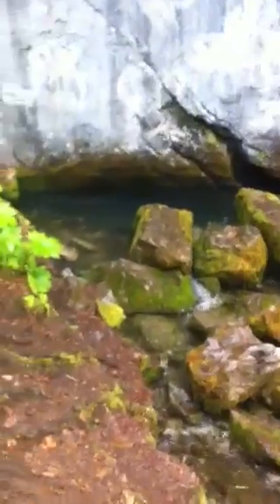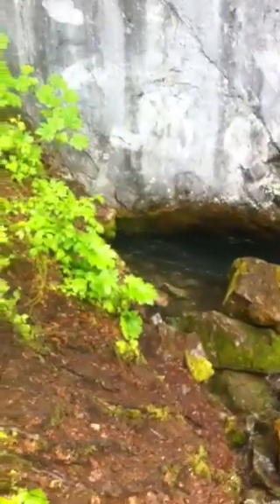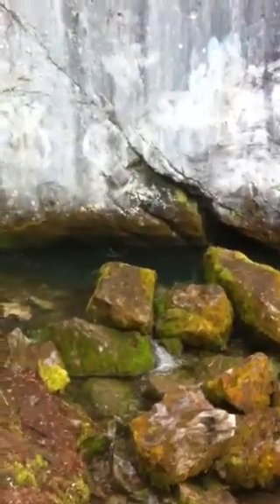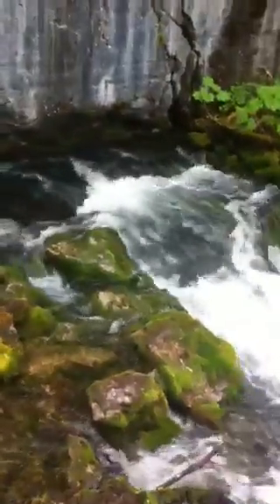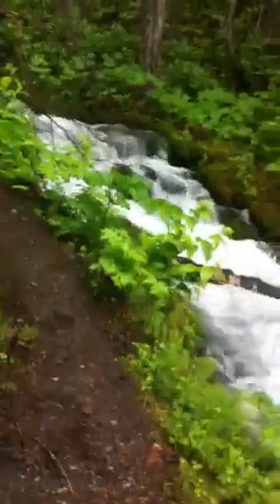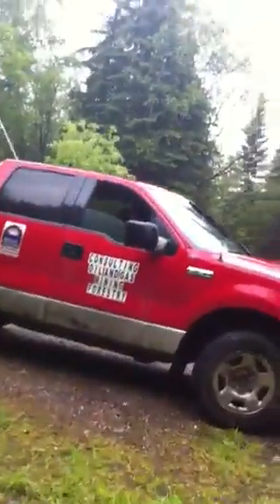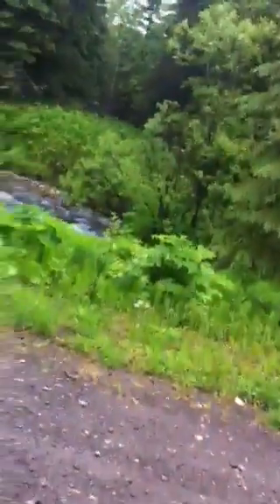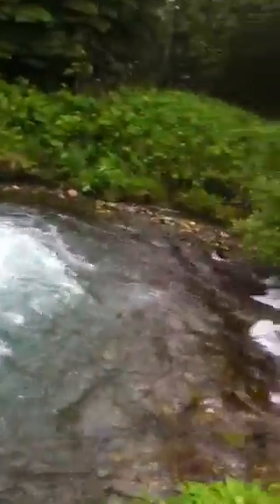Hole in the wall Tumbler Ridge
Video of hole in the wall.